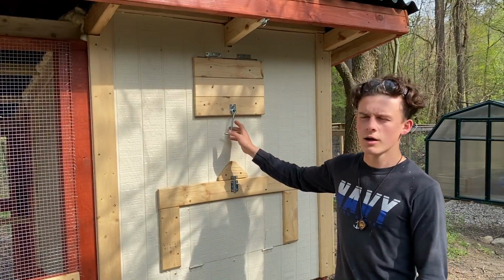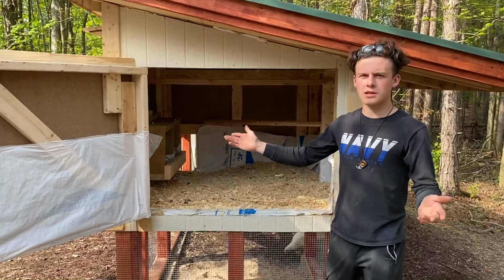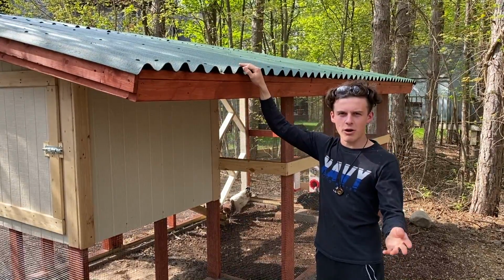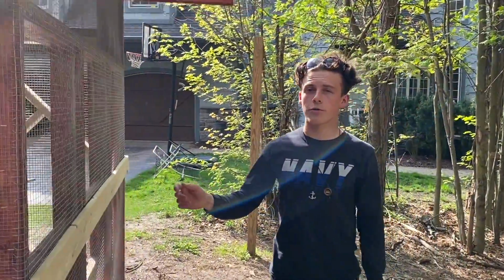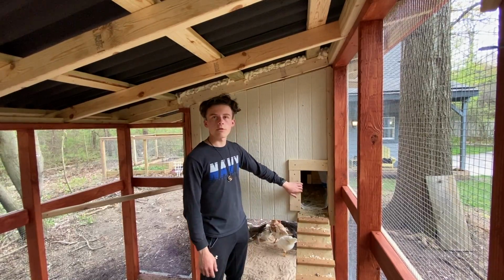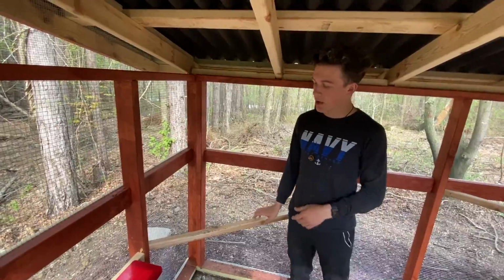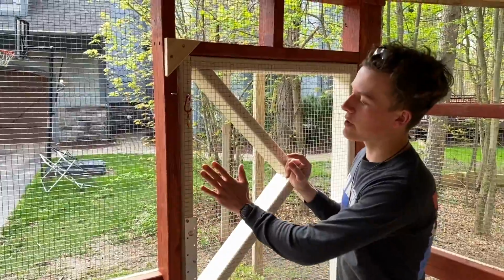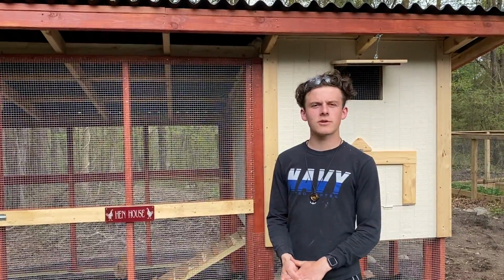Chicken Coop Walkthrough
Hopefully you like our coop. I purchased plans but ended up just designing it as we built it. A coop this size could probably hold at least 10 birds, but we started with 7. Hopefully you can learn some stuff if you are planning to build a chicken coop. Chickens are one of the best pets there are. Thank you and enjoy!